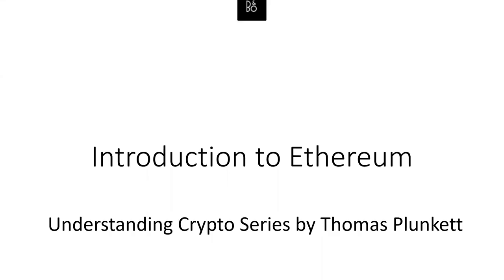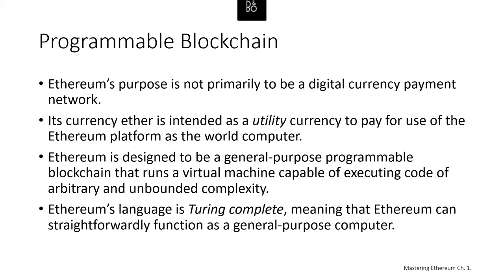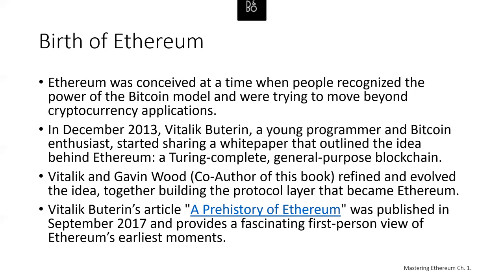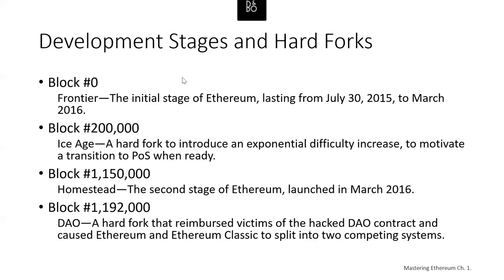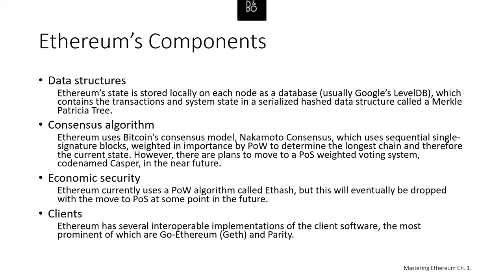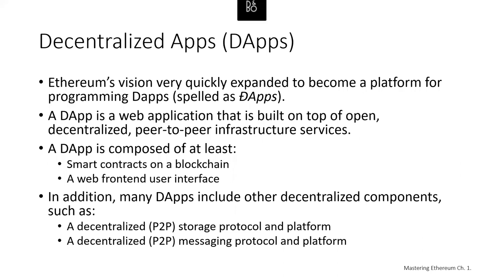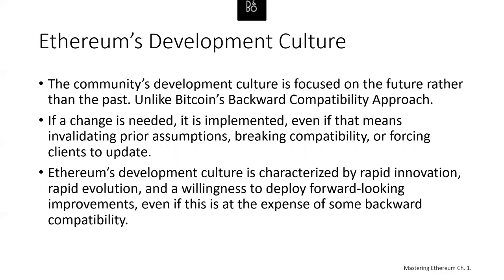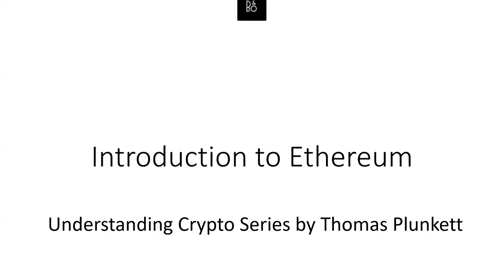Introduction to Ethereum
Introduction to Ethereum.  First video of a series of videos providing a technical deep dive into Ethereum, Clients, Keys and Addresses, Wallets, Transactions, Proof of Work/Proof of Stake, Smart Contracts, Security, and other topics.  Part of the Understanding Crypto Series by Thomas Plunkett.